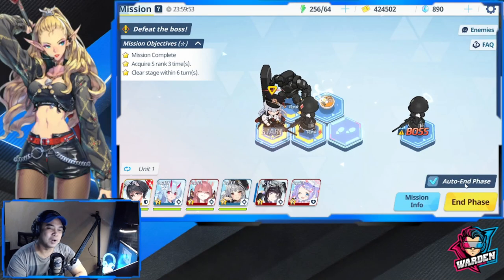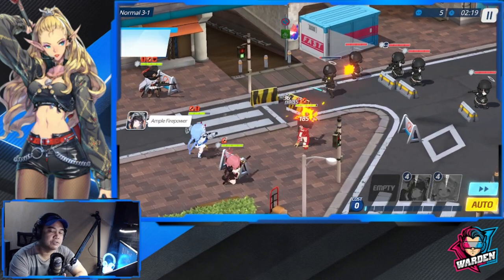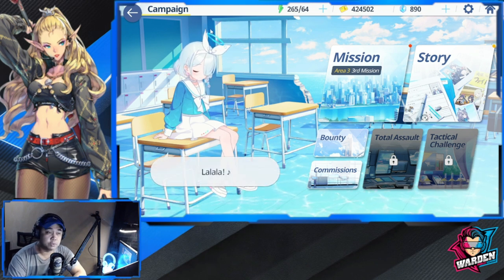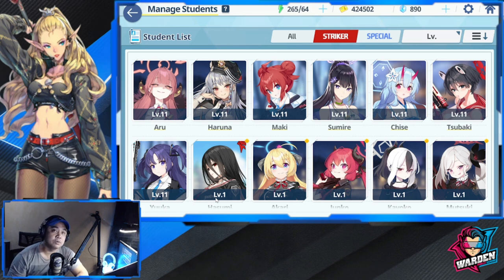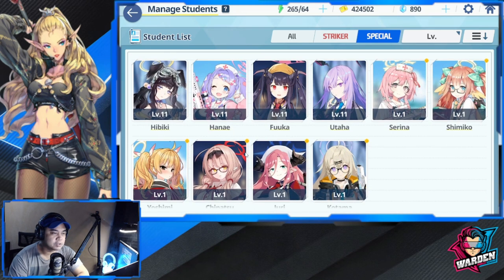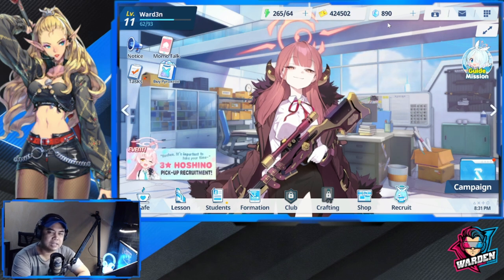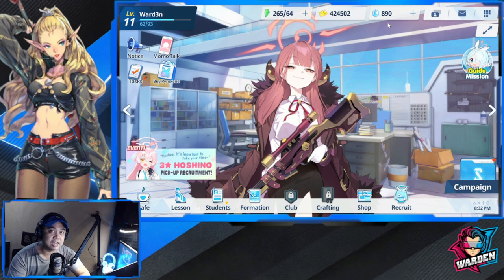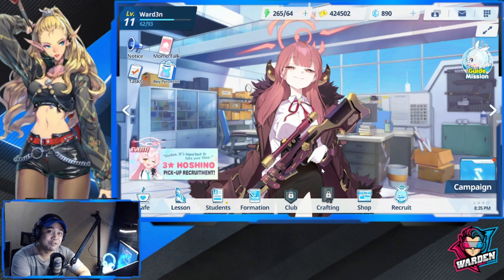[Blue Archive] 24-hour Progression | First Impressions | Tips | Tier Lists!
Episode 318: Day 1 of playing Blue Archive, check out my thoughts and how to start playing the right way.